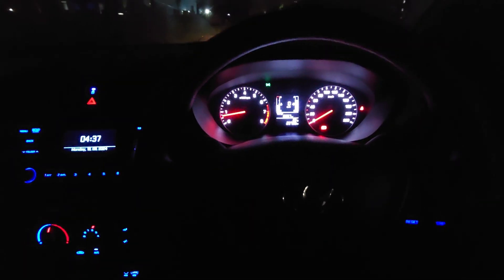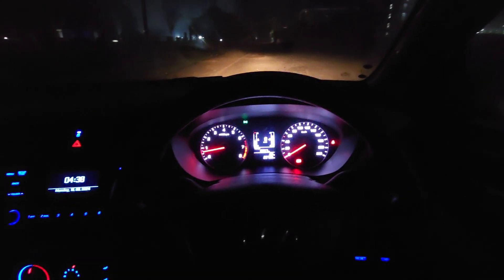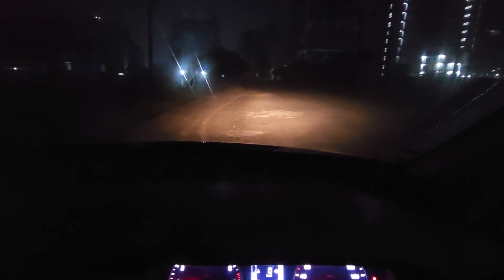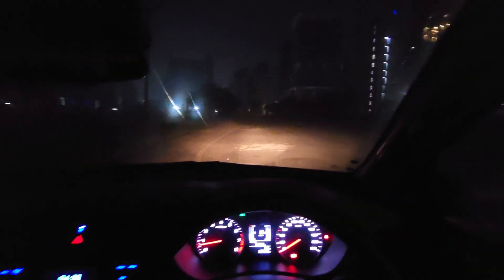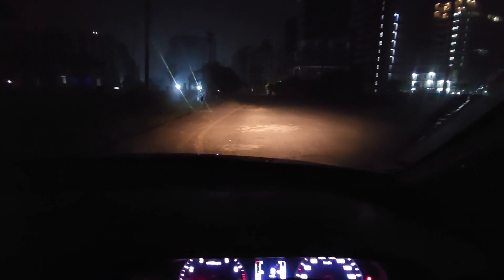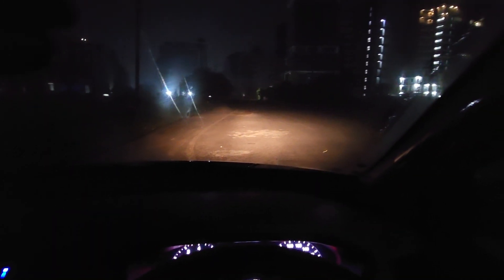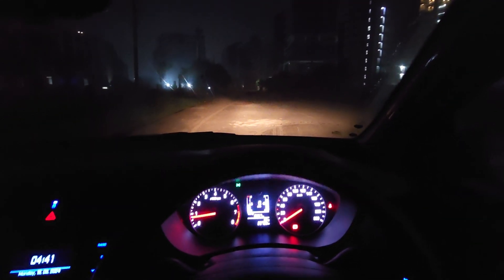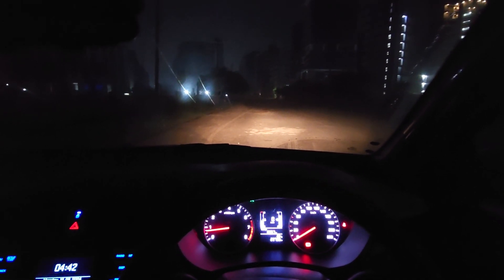Hyundai Elite i20 magna headlights performance in night